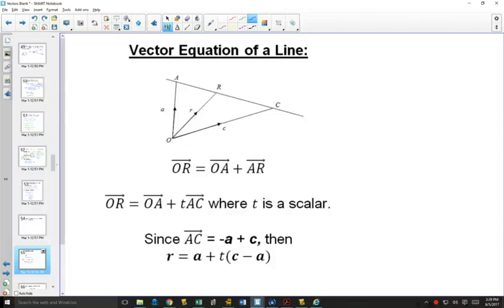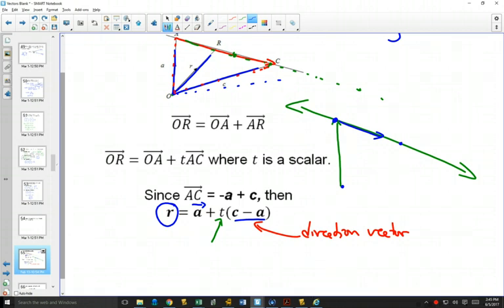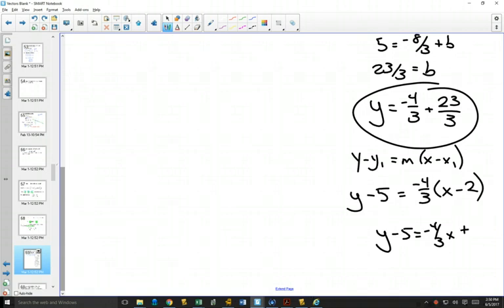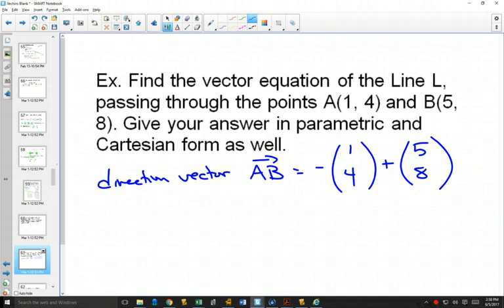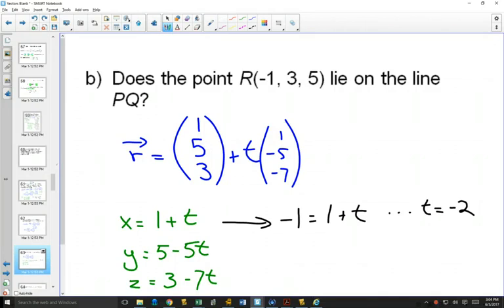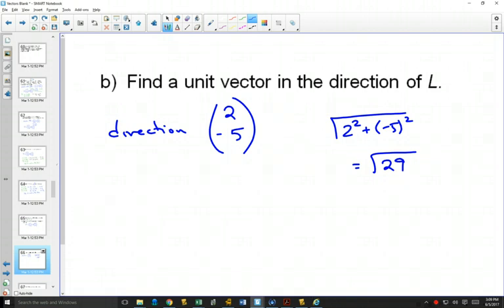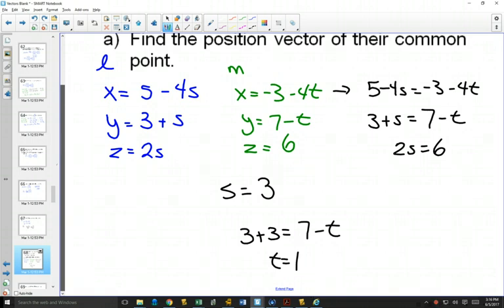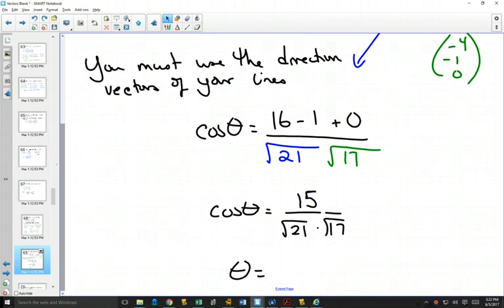45S Vector Equation of a Line